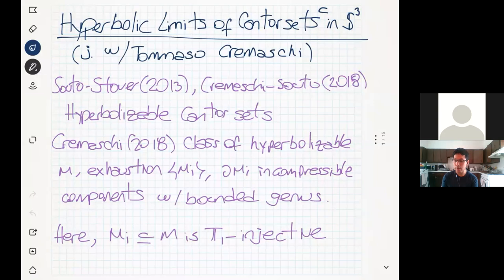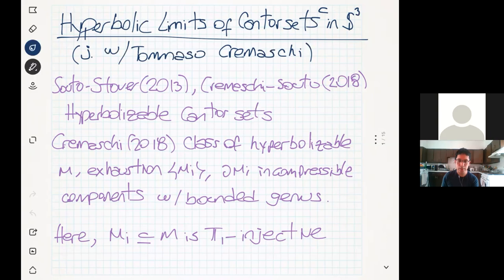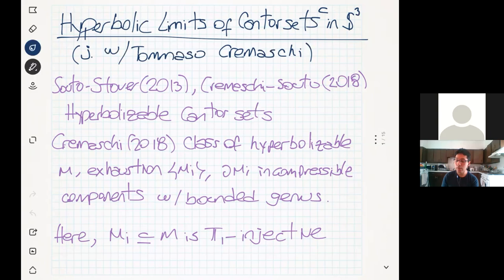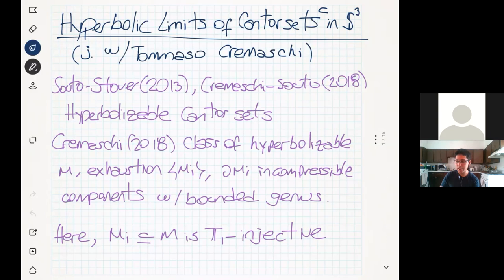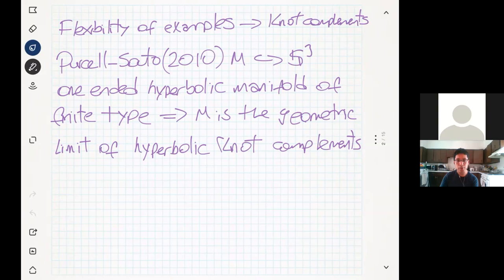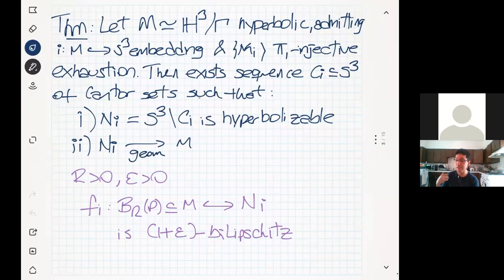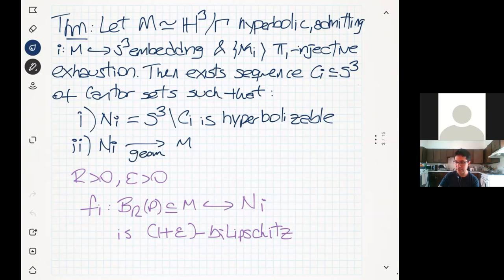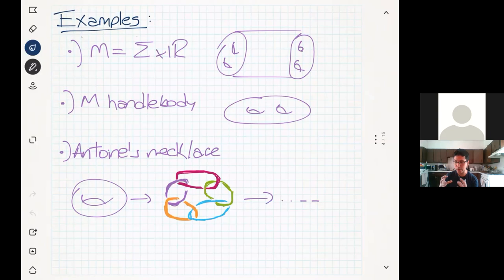Hyperbolic Limits of Cantor sets complements in the Sphere- Franco Vargas Pallete (Yale University)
This talks is part of the Nearly Carbon Neutral Geometric Topology Conference: June 1-14, 2020, Hyperbolic geometry and manifolds: Volume. Comments are welcome, slides can be found